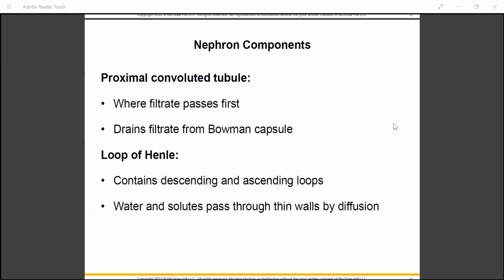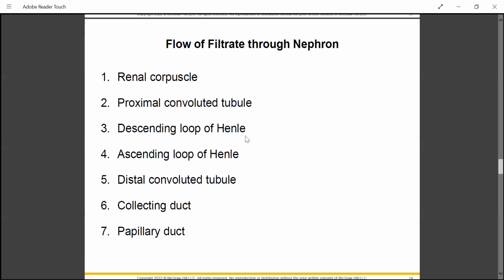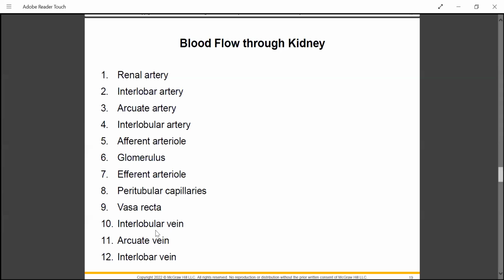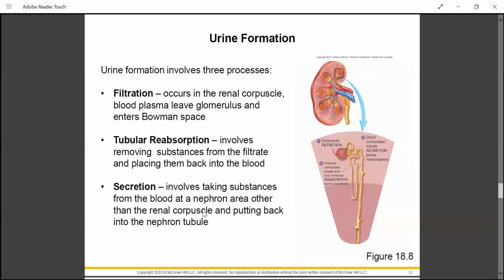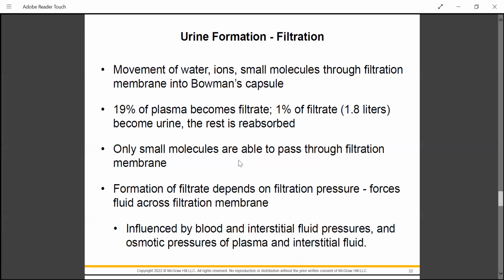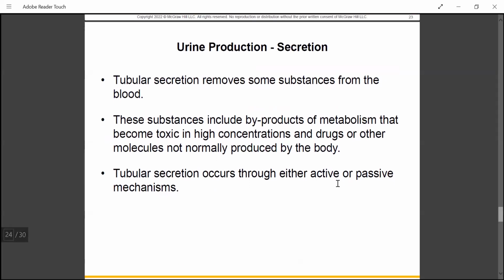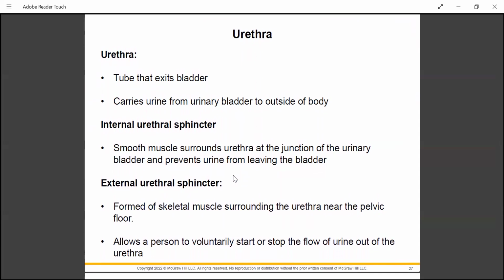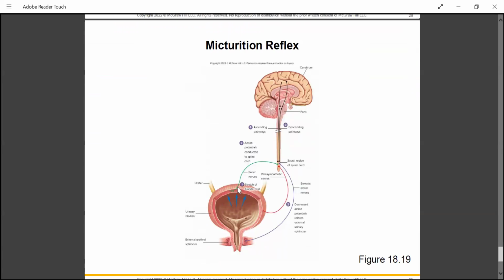BIO110 Ch. 18 Urinary and Fluid Balance Part 2